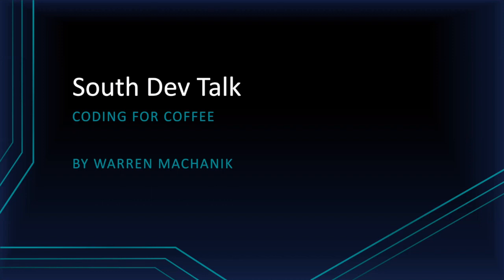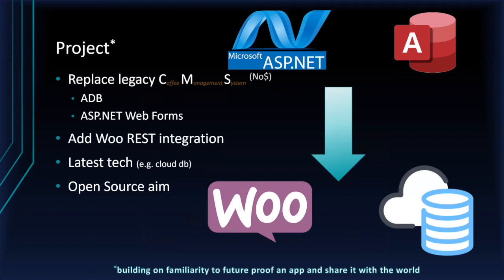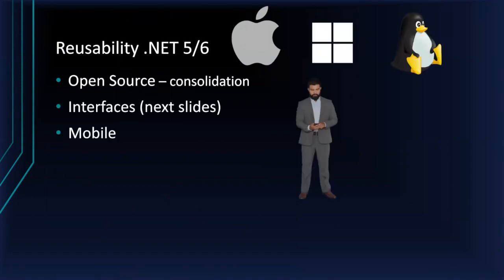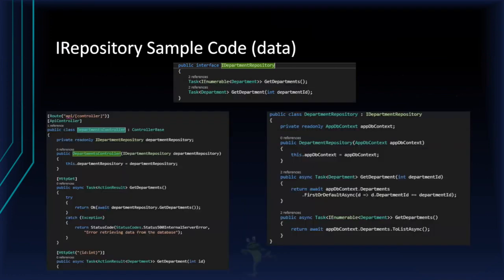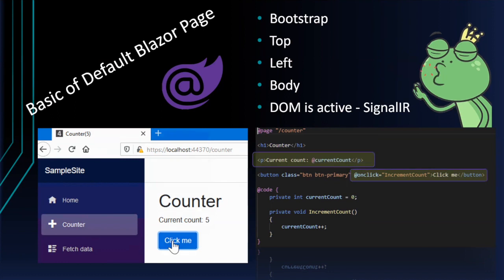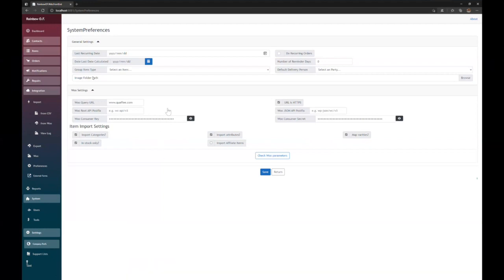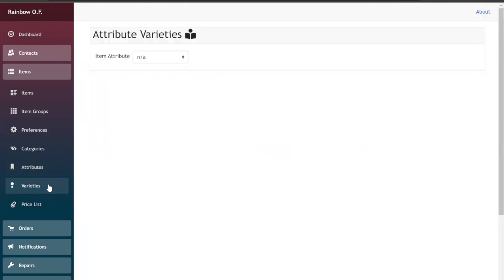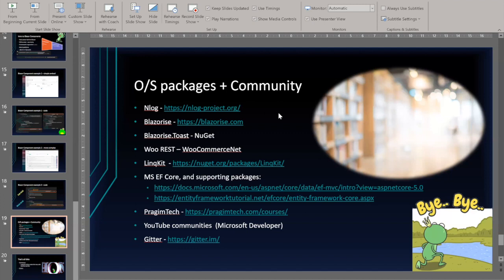Coding for coffee with Blazor - Warren Machanik | deep south devs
Warren explains how he is using Blazor to build the next generation Order Management System to power his coffee business.

If you'll excuse the epic battle between PowerPoint and Zoom, the talk is very interesting and well worth the watch! His open source project is on Github

Links from the show:

-- great way to learn Blazor
-- connect with other developers learning Blazor